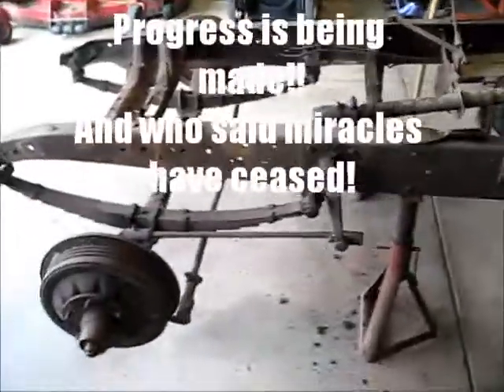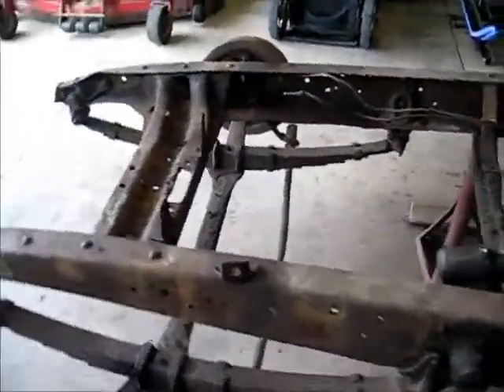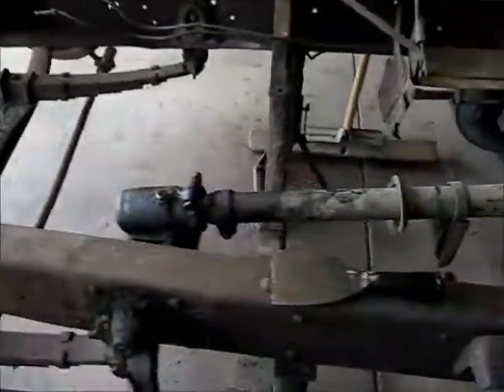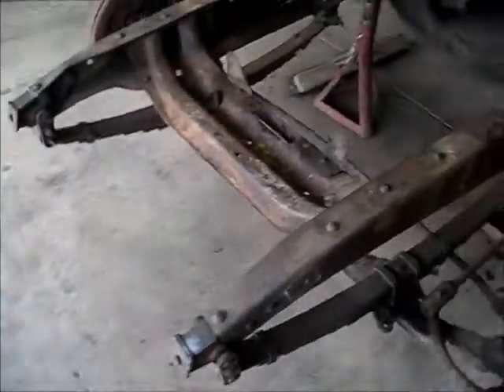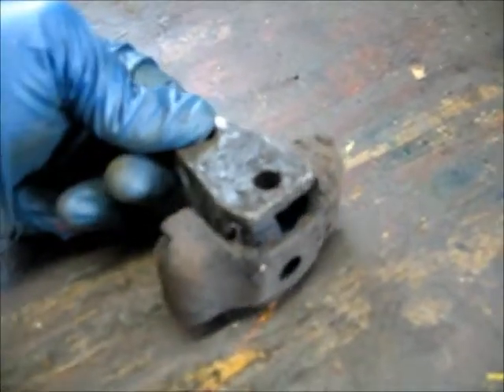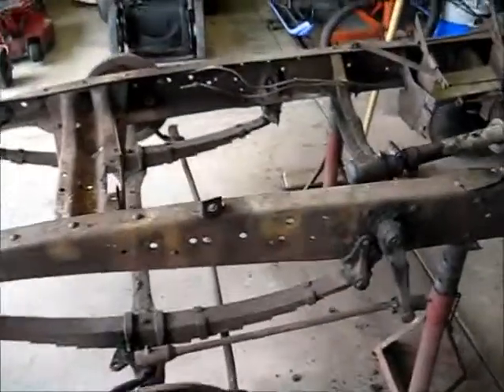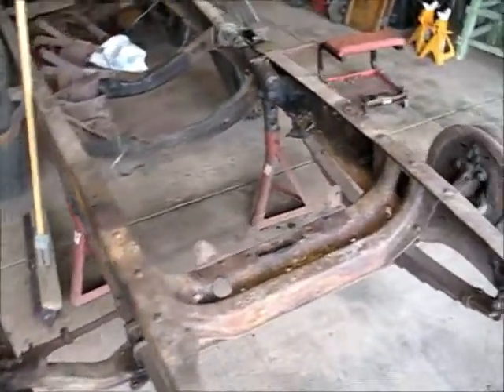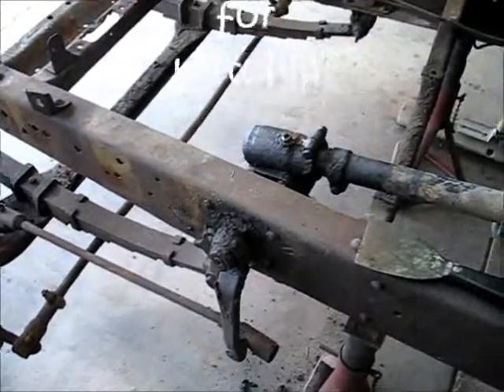My '36 Chevy Truck - Part 14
I'm finally making some progress, it's slow but it's something. Trying to get it ready for the return of the engine, so I can just drop it in the frame.